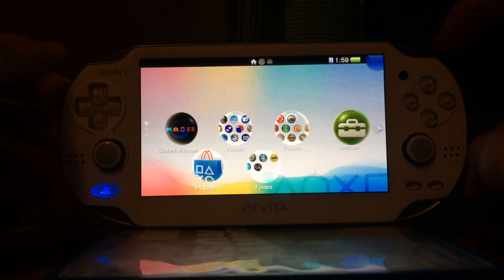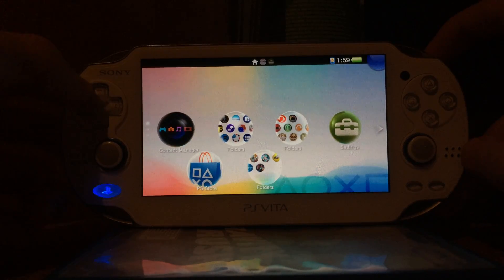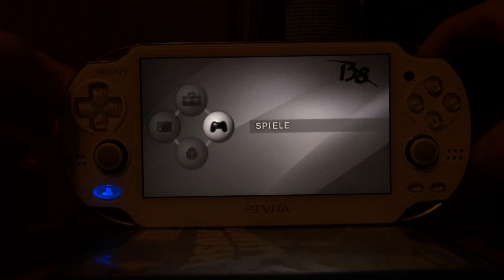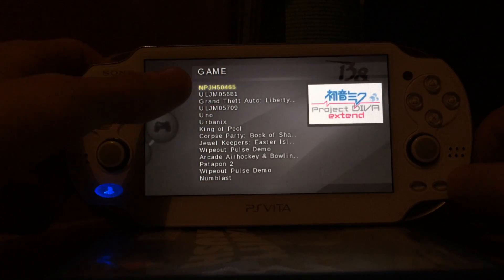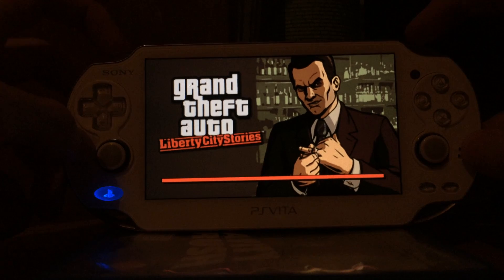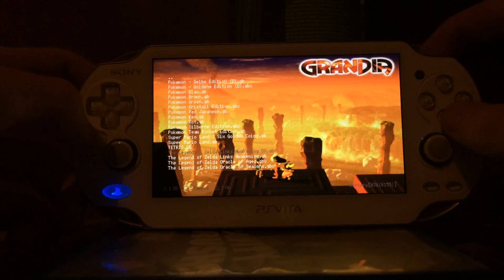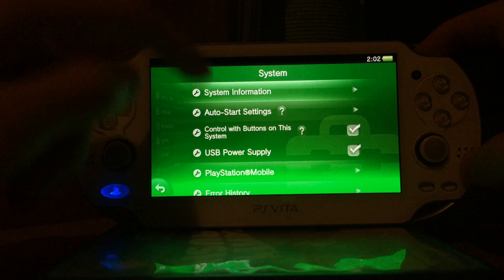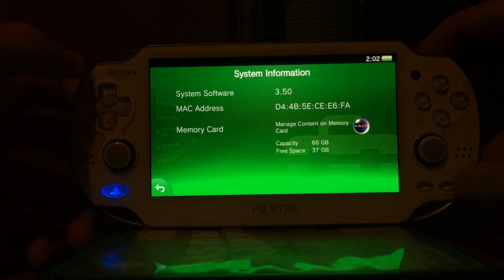Announcement: Exploit game & ARK-2 eCFW for firmware 3.50!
A new exploit game is going to be released very soon, and it will be required to run the ARK-2 eCFW on system software 3.50 (or below).

To get a head start in terms of knowledge, register and wait for the Ninja Release banner to appear!